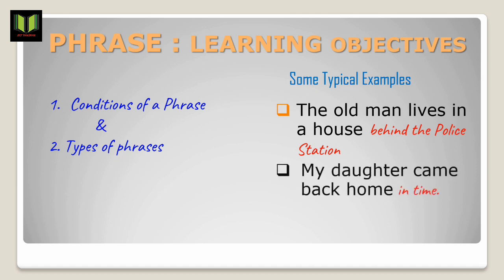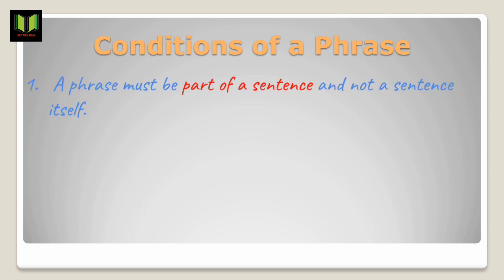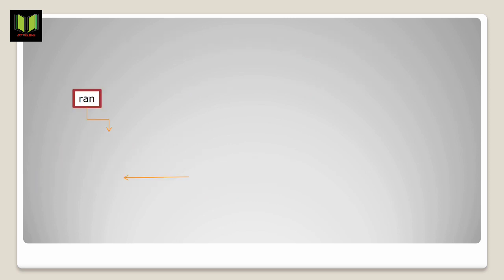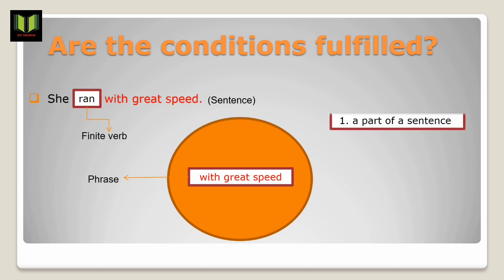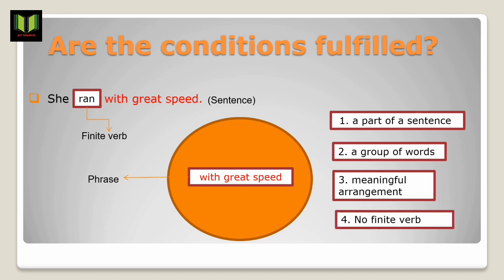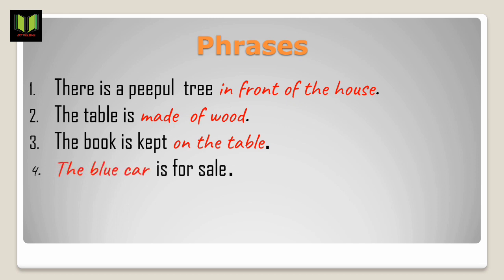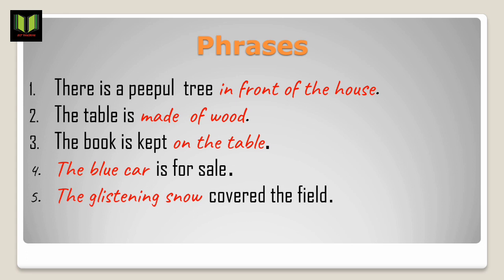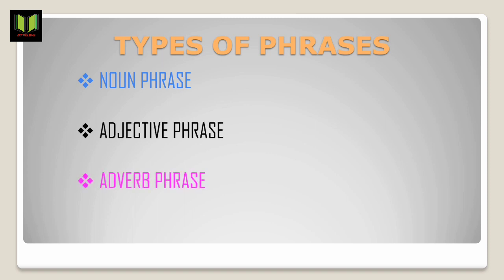What is a Phrase? Simple way to learn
A phrase is a group of words conveying a certain meaning without a finite verb. It is important to note that a phrase does not have any subject and predicate. There are different types of phrase. They are- Noun Phrase, Adjective phrase, Adverb phrase, Prepositional phrase, Conjunction phrase and Interjection phrase.